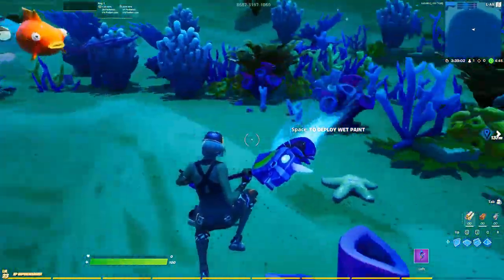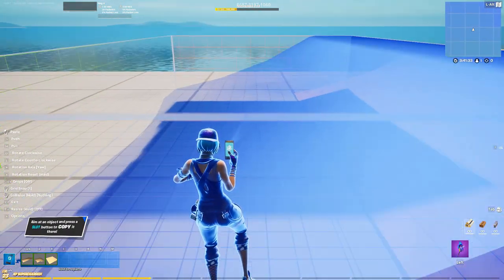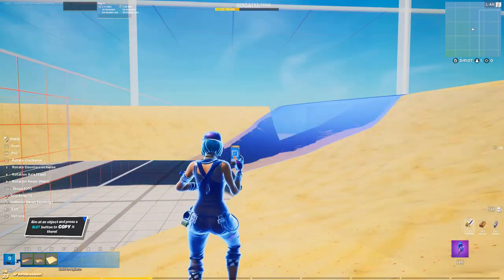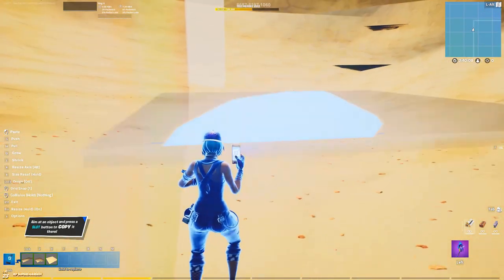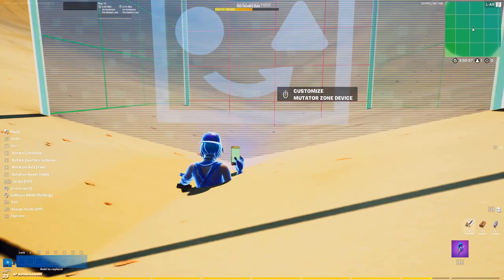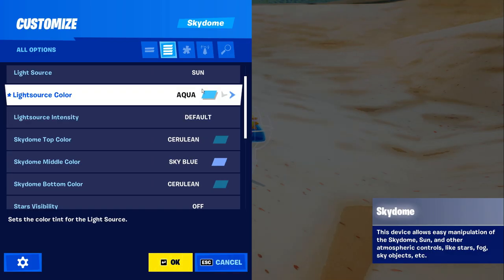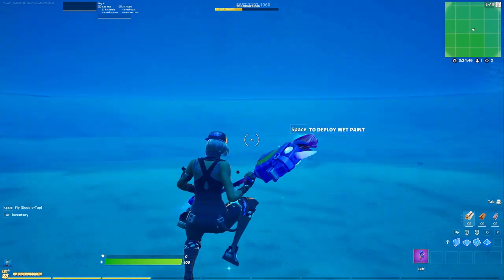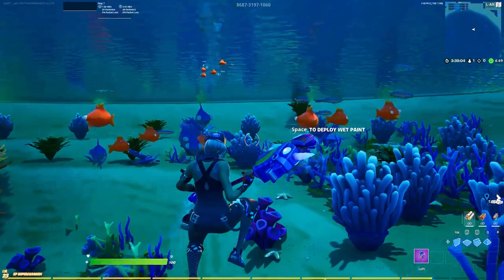How To Make UNDER WATER MAPS In Fortnite Creative!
In This Fortnite Creative Video I Show You How To Make An Underwater Biome In Fortnite Creative! This Video Will Show You Step By Step How To Make A Realistic Water Biome In Fortnite Creative! Today I Show You A Step By Step Tutorial On How To Get Under Water Biome in Creative Mode!
By The End Of This Tutorial Youll Be Able To Get This Same Water Effect In Fortnite Creative!
Now You Can Make Your Own Biomes In Your Own Creative Maps!
Fortnite Creative Biomes & Skydome Tutorials
**Support**
Support-A-Creator : YerkYT